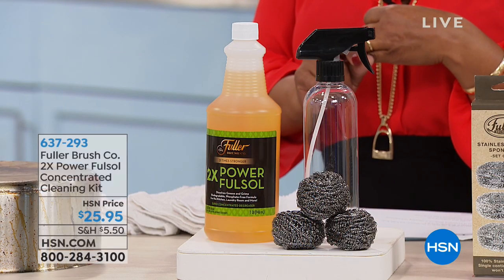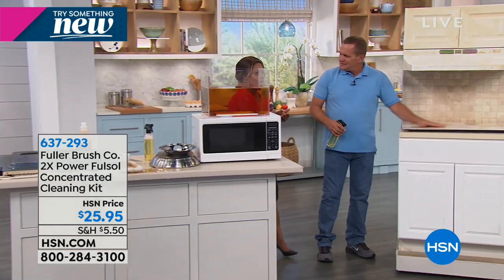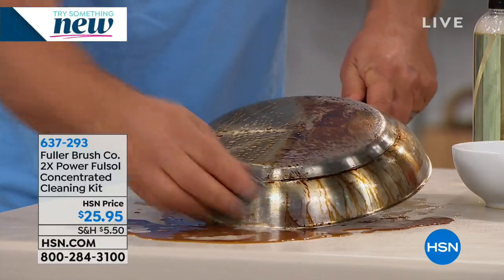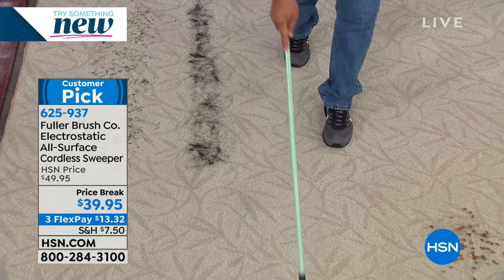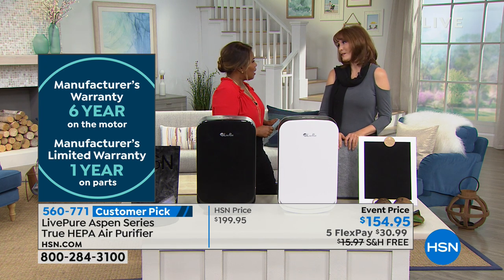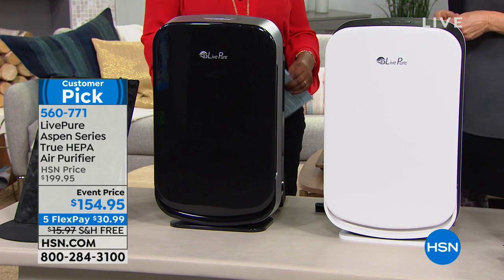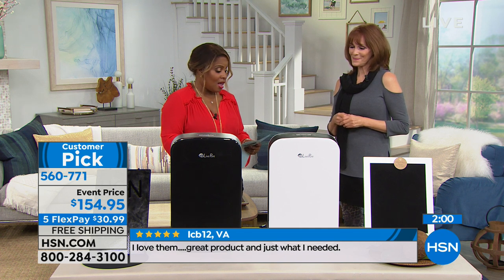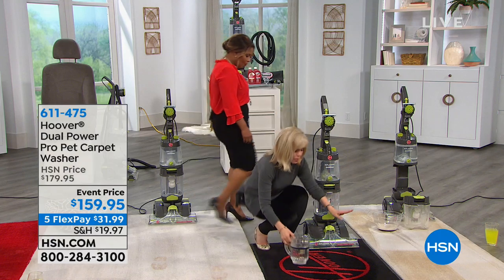HSN | Home Solutions 01.06.2019 - 08 PM